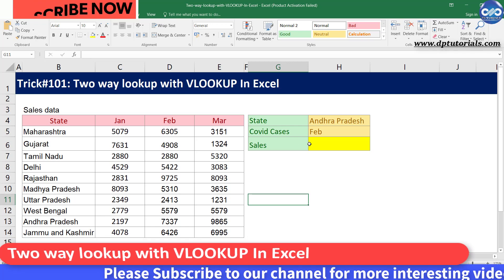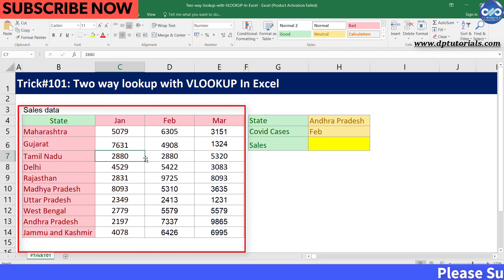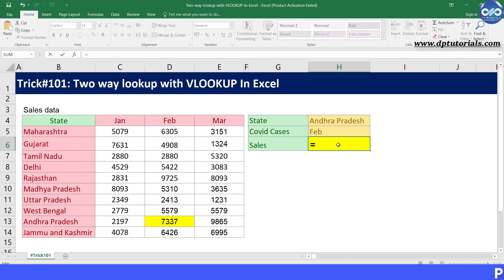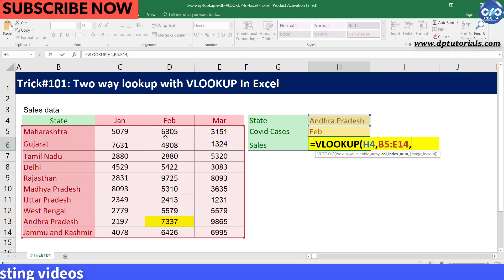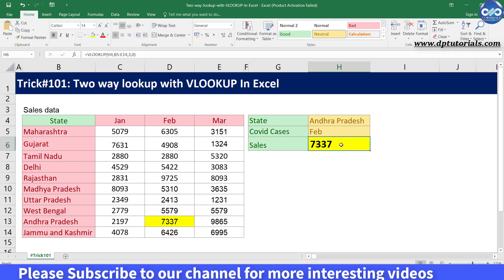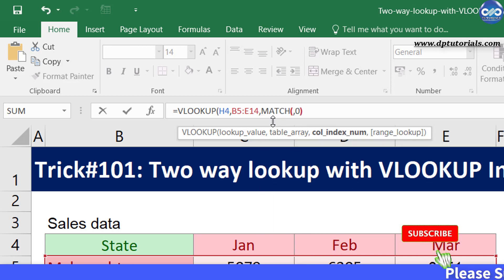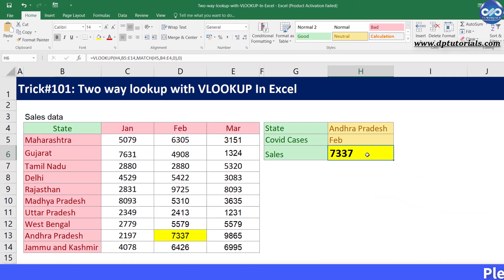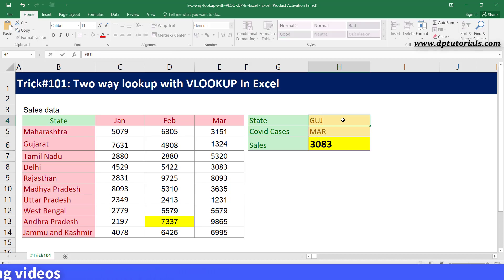Two way lookup with VLOOKUP In Excel || Excel VLOOKUP & MATCH Functions In 2020 || [New Checklist]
In this tutorial let us learn Two way lookup with VLOOKUP In Excel

We might be knowing how to use vlookup function and hlookup function.

Now, let us see how to perform two-way lookup both rows and columns with vlookup in excel.

In this example, I am considering this table containing sales data by states for three months.

And let us fetch the sales value of State Andhra Pradesh for the month of February now into cell H6.

And let us make this dynamic by using the cell references H4 & H5.
Generally, we type the formula in cell H6 as
=VLOOKUP(H4,B5:E14,3,0) and press enter to see the result as 7337

Here, the column index 3 is static number, which we need to make dynamic using the match function to serve the purpose of two-way lookup.

So, I will modify the formula now, like this, replace 3 with match(H5,B4:E4,0)
=VLOOKUP(H4,B5:E14,MATCH(H5,B4:E4,0),0) and press enter to see the same result 7337.

Try changing the values in cells H4 & H5 and observe that your formula is more dynamic.

So friends, in this way you can create a dynamic two-way lookup, matching on both rows and columns in Excel.